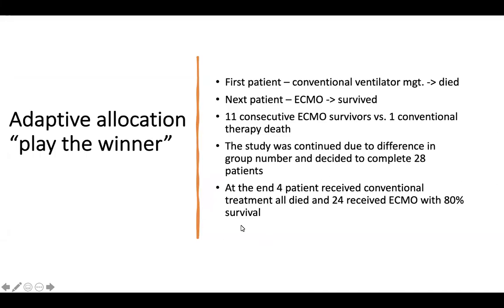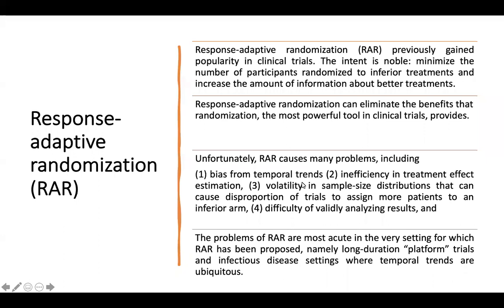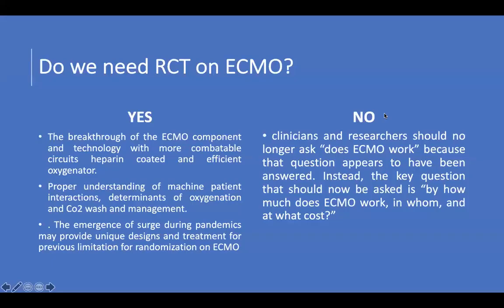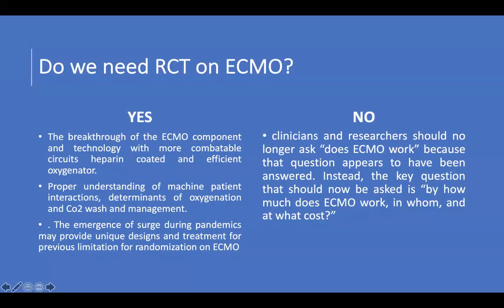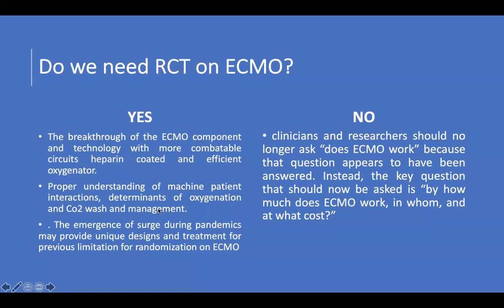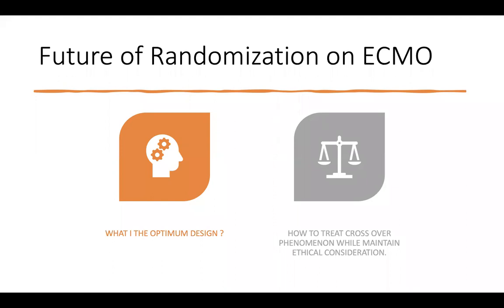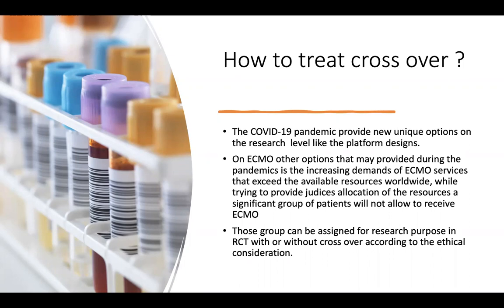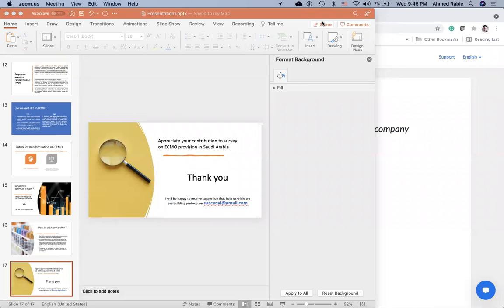SCCTG Investigators Ongoing Studies & Proposals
SCCTG Meeting   Oct  2021